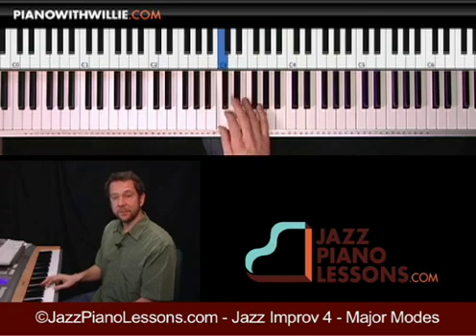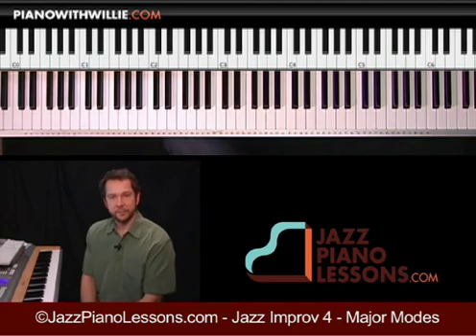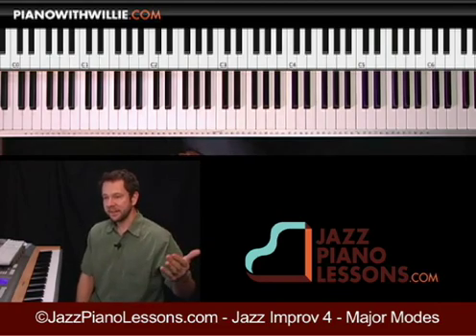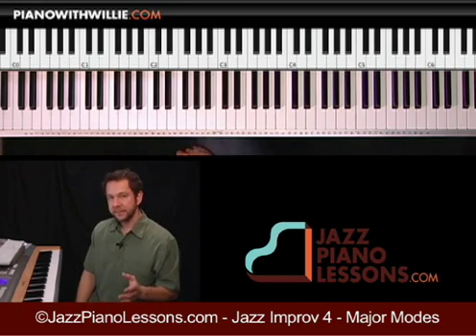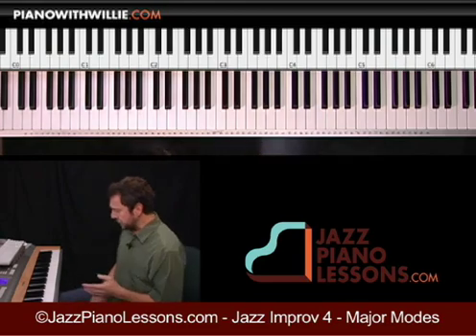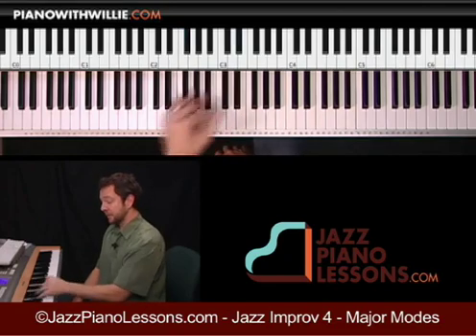6 dorian mode